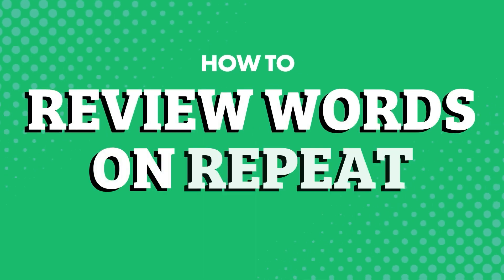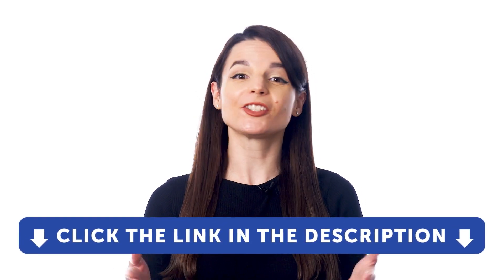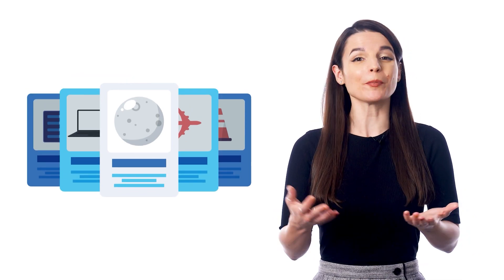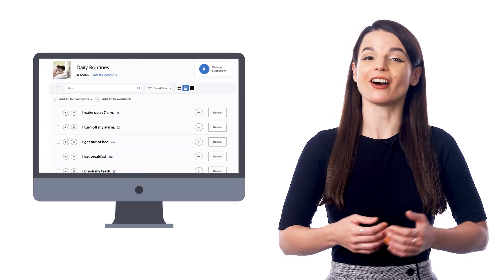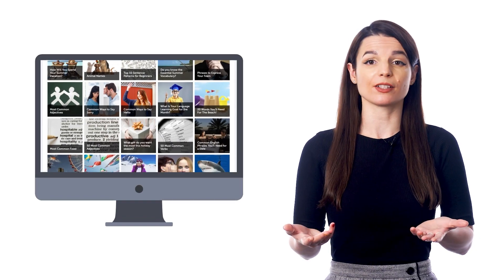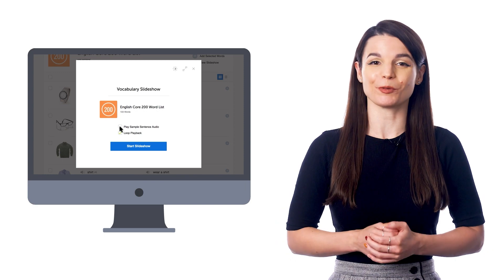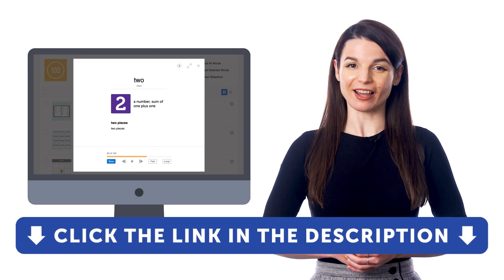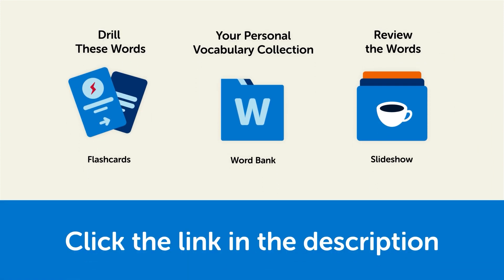How to Drill Filipino Words on Repeat with the Audio Slideshow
Ever listen to a song on repeat until the lyrics get stuck in your head? Well, you can do just that with language learning. Listening to your target language on repeat is a guaranteed way to get the language stuck in your head.

- A special free study tool that does the repetition for you
- How to get words and phrases stuck in your head
- And how to practice speaking in your target language

FilipinoPod101 is the best place to get started with the Filipino language as you will get on your way to Filipino fluency fast. We provide you with everything you need to maser the language.